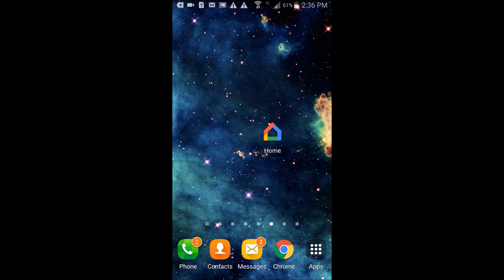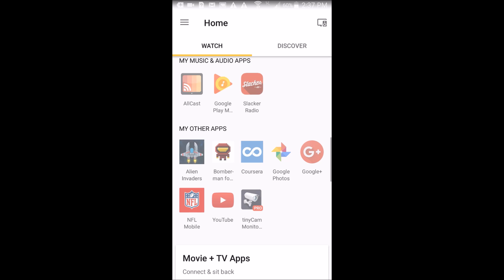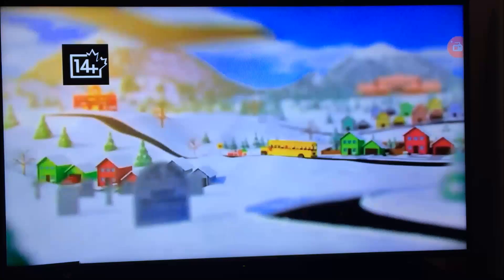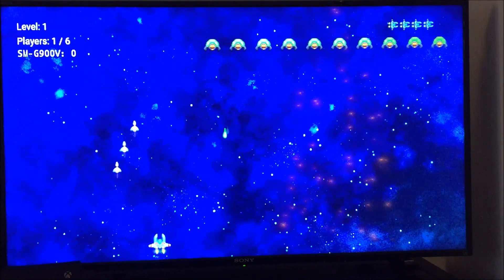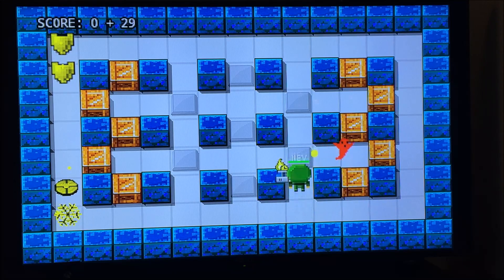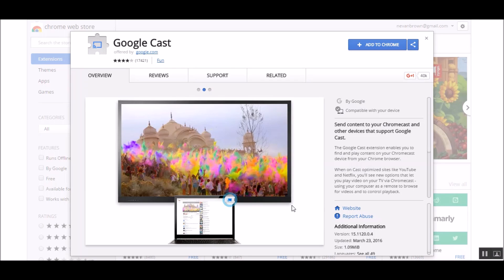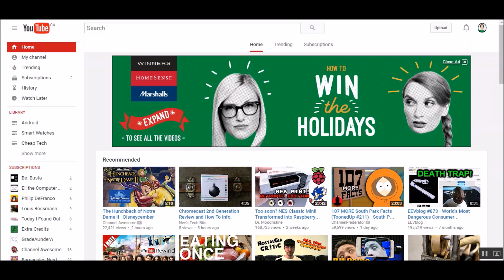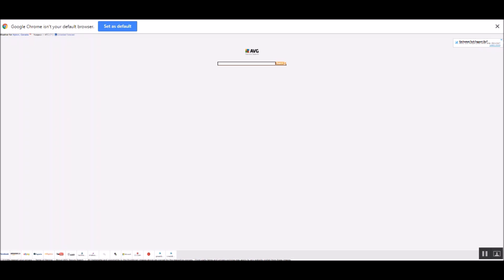Best Uses for a Chromecast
In this video I show you how to cast your phone or your pc to your tv with google Chrome